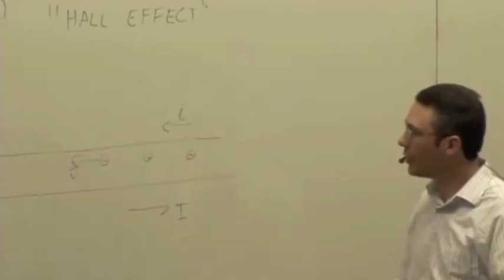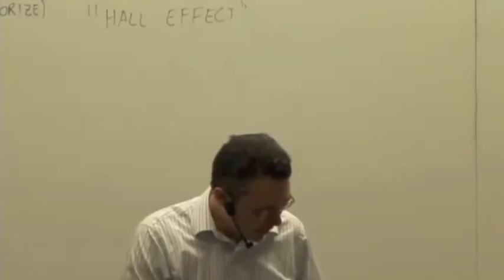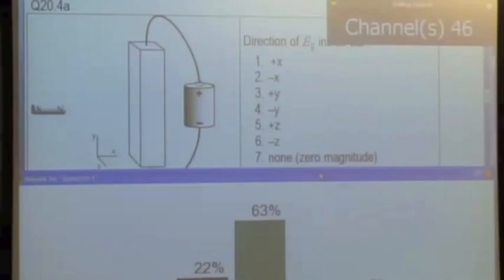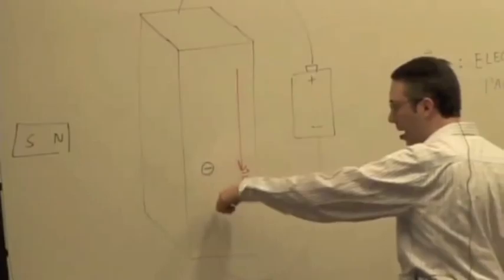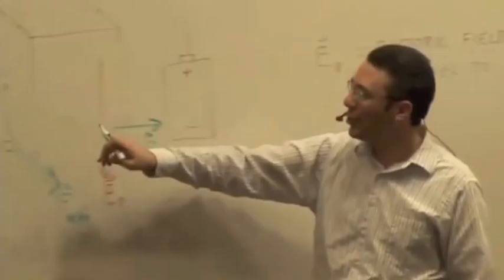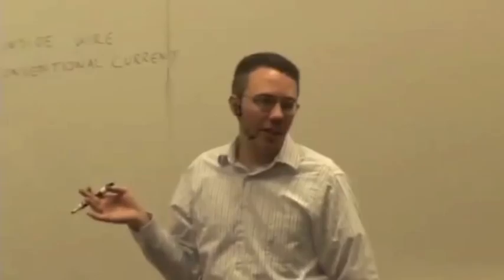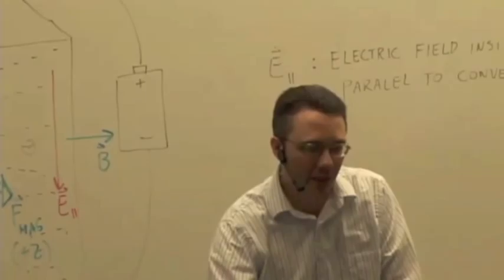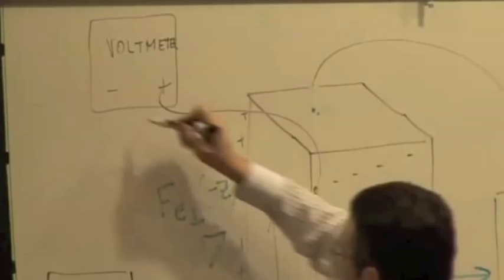EMCh21-3 Hall Effect Part 1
Hall Effect Explanation